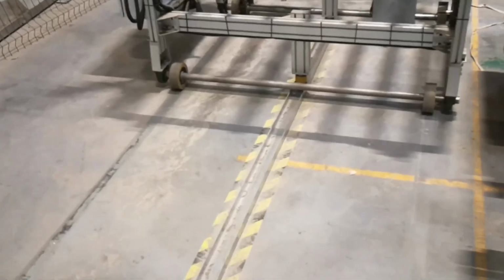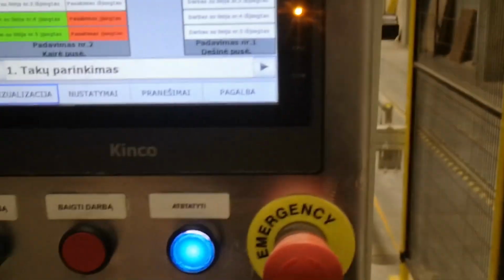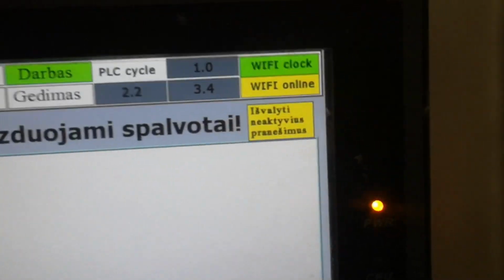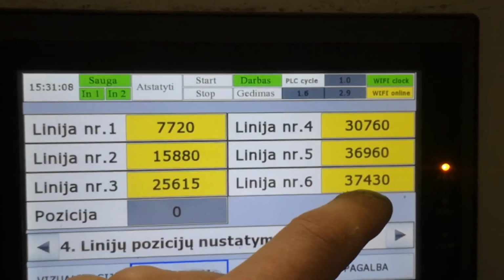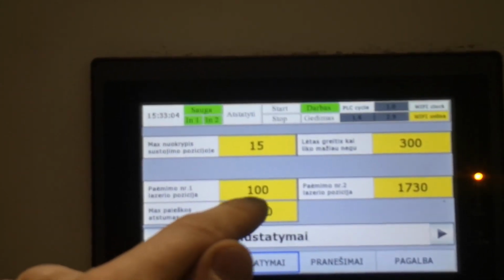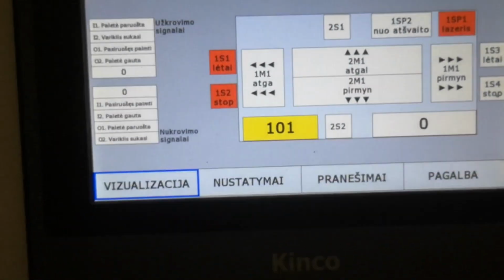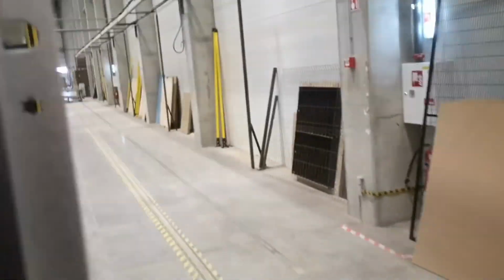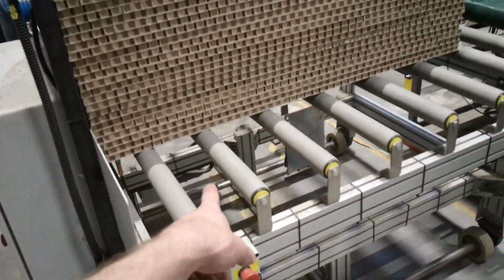Industrial machines #3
Conveyors and carriages